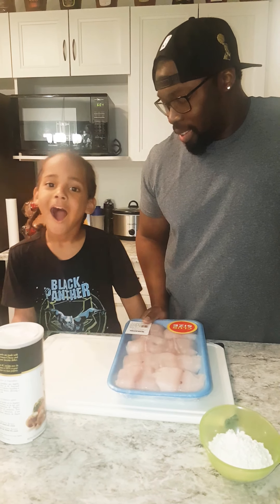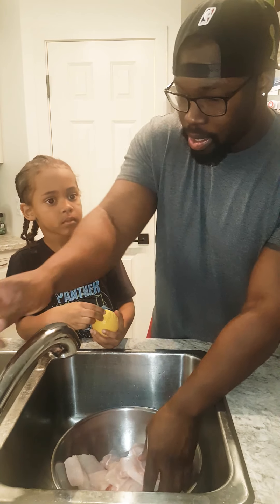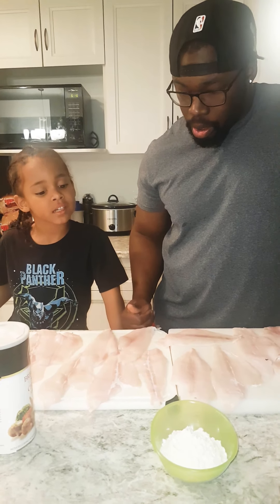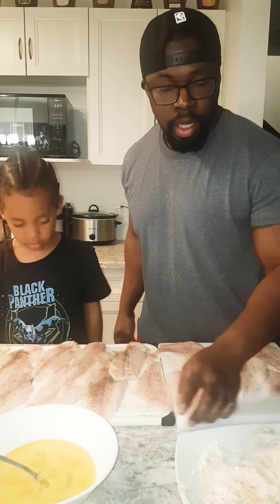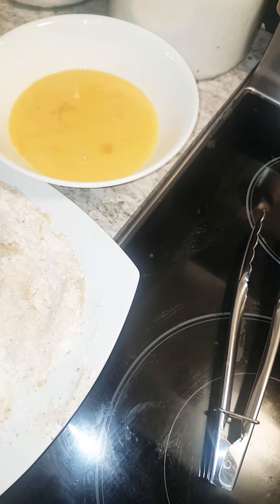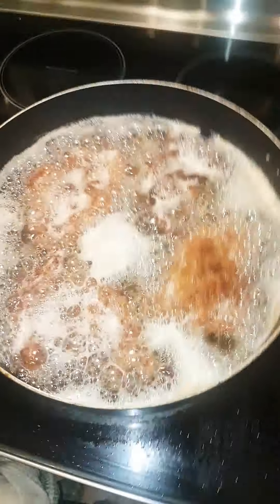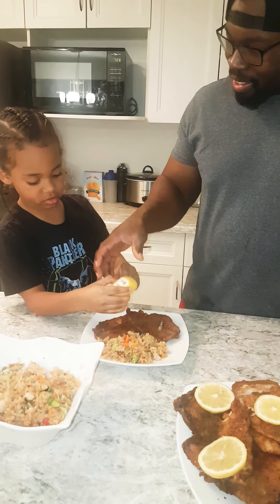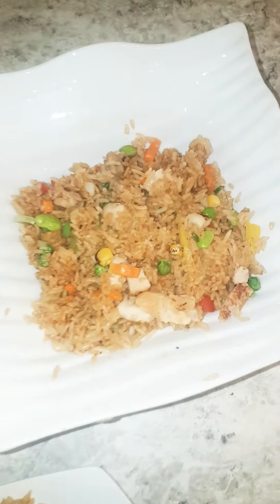Quick and easy fried sole fish recipe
Very quick and easy fried sole fish recipe. Easy to learn. Enjoy